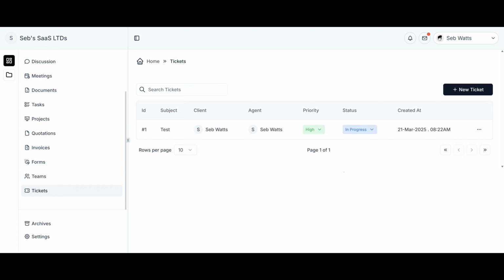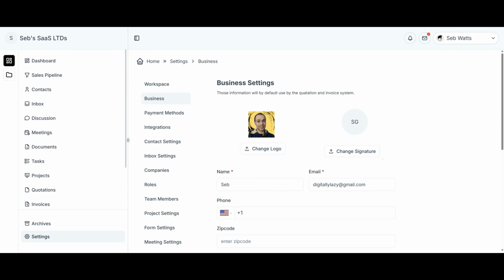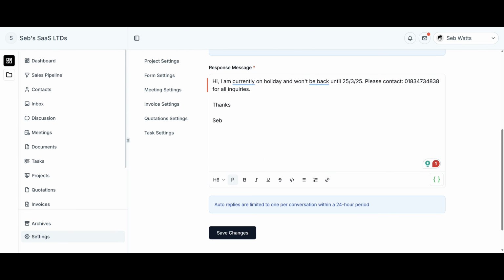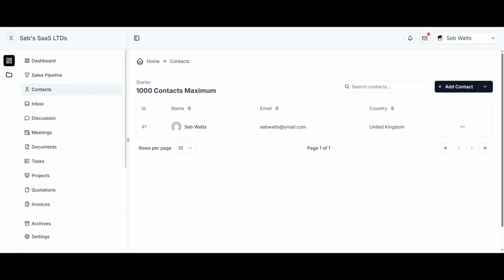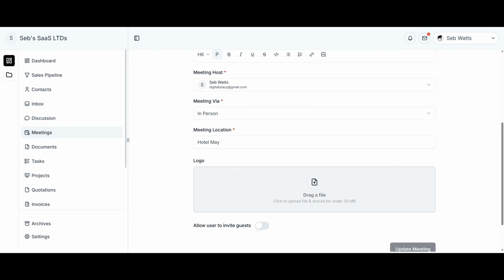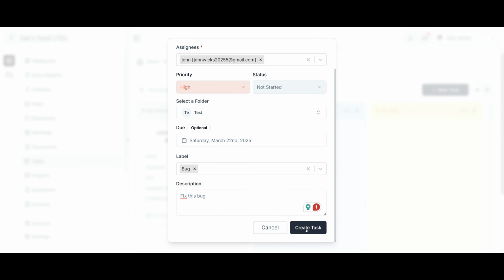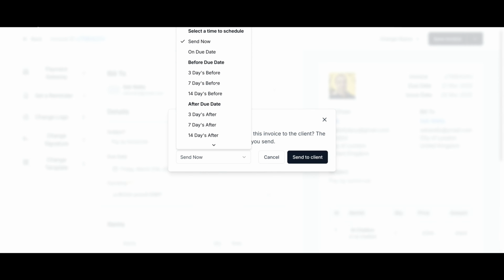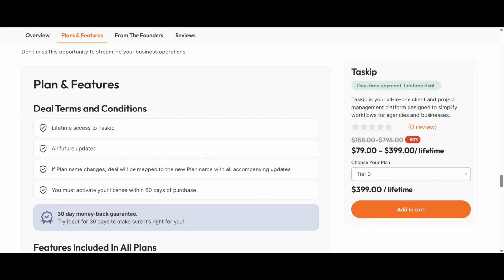TaskIP Review - Agency Chaos... FINALLY Solved! (Earlybird LTD)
Tired of juggling tools? Taskip is your all-in-one platform for client and project management. It streamlines task tracking, invoicing, communication, and sales pipelines—boosting productivity and simplifying your workflow. Say goodbye to chaos and hello to efficiency!

📽️ Video Chapters:

00:00 - Introduction
00:30 - Lifetime Deal
01:43 - Dashboard
02:50 - Workspace Settings
10:39 - Sales Pipeline
12:04 - Contacts
13:05 - Inbox
14:20 - Discussion
15:12 - Meetings
17:30 - Documents
19:18 - Tasks
20:34 - Projects
21:06 - Quotations
22:39 - Invoices
24:23 - Forms
24:54 - Teams
25:15 - Tickets
25:45 - Additional Features
26:15 - Website, Roadmap, Changelog
27:42 - Wrapping Up